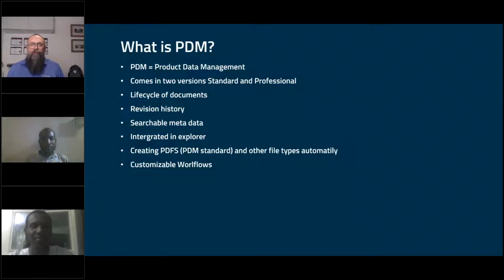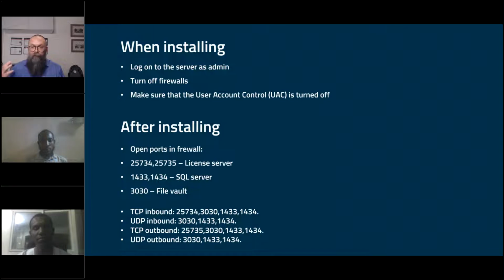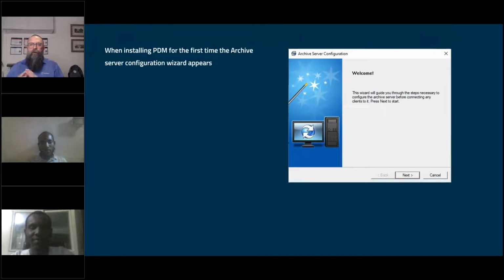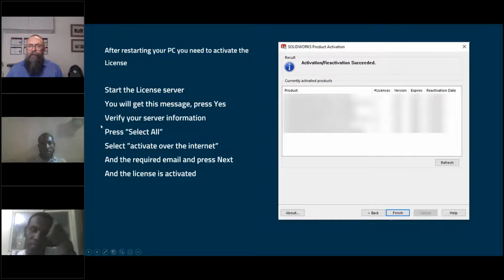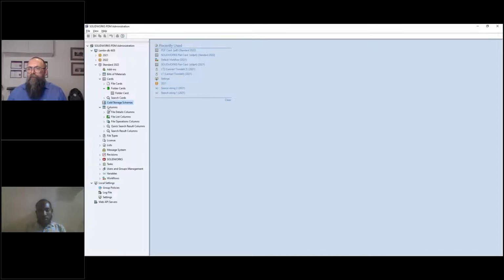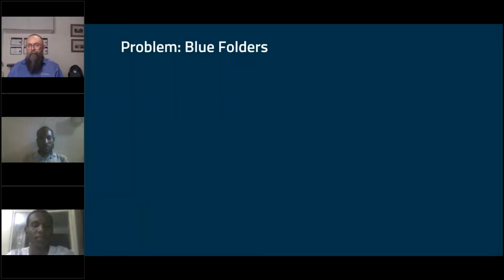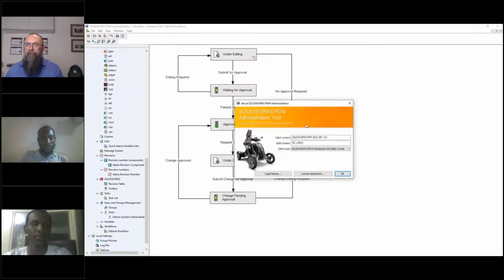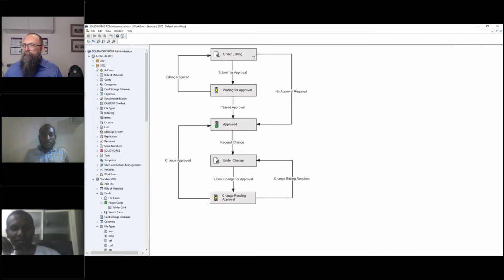"What do you Know about Solidworks PDM"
Our 20 Virtual Sennar SWUG Meeting will feature @Lennart Tinndahl about
Lennart is a Certified Solidworks Professional and Solidworks Champion, and he works at PLM Group.
and also:
. trained technical Designer
.15 years of experience with Solidworks
.Co-Author of the Solidworks tech-blog